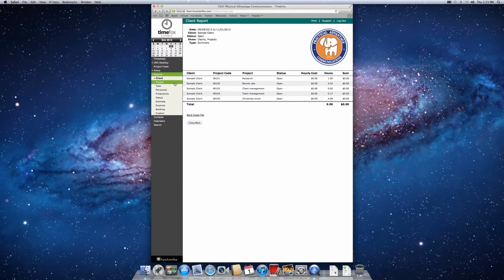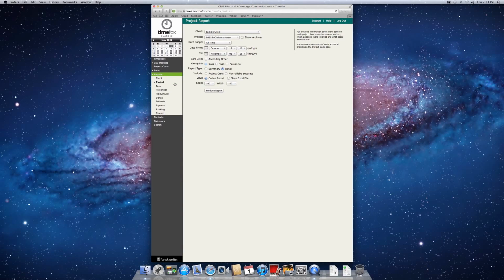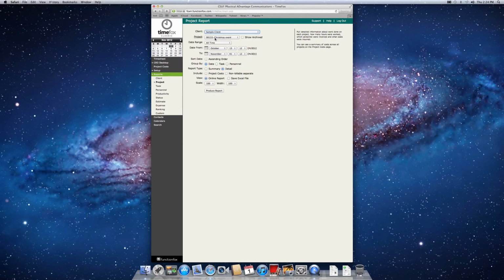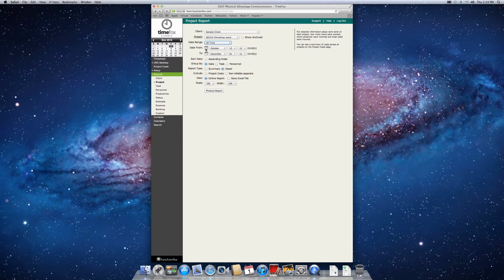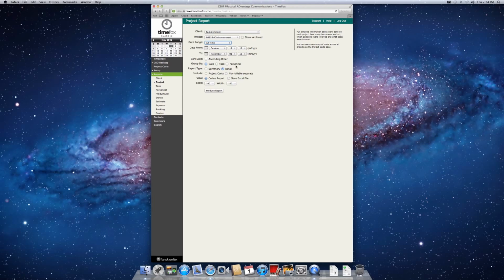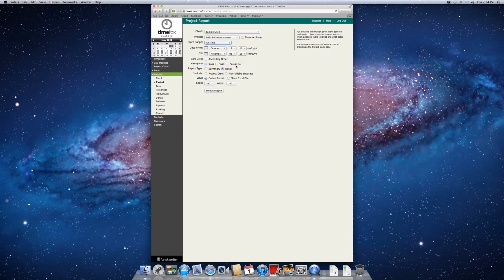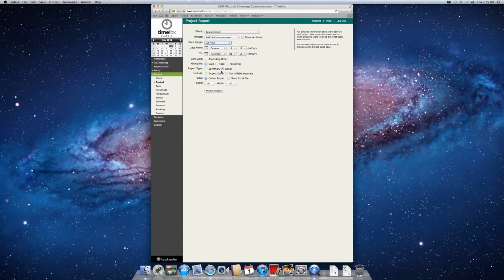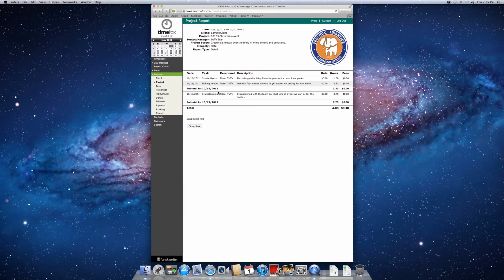Timefox Tutorial #7: Project Reports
Project Reports will break down the specific tasks your team has inputted for your chosen projects. We will walk you through how to pull the report.